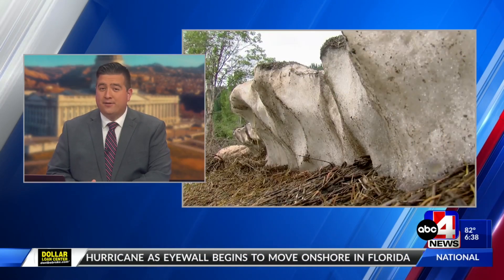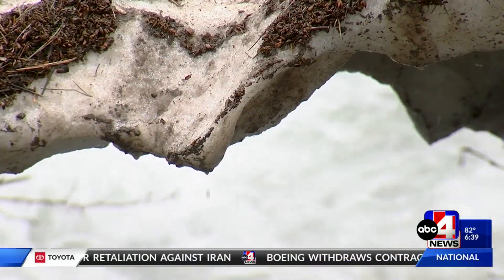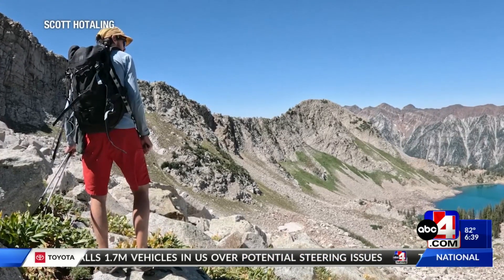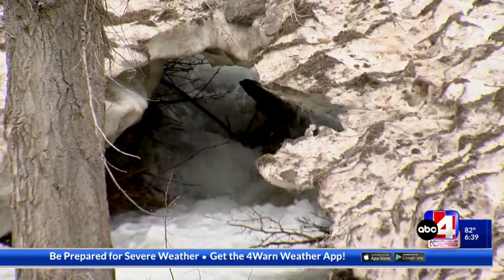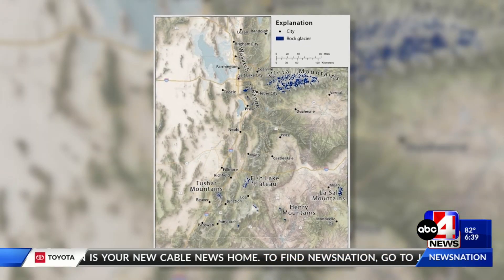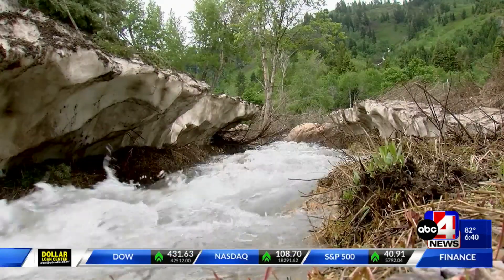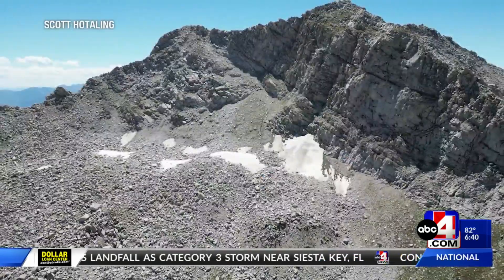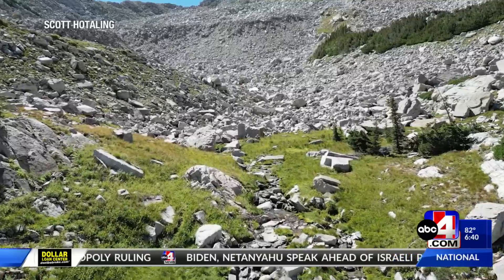Scientists studying "Utah's hidden glaciers"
Scientists are studying "Utah's hidden glaciers." Experts say there are over 800 rock glaciers in Utah. ABC4's Kade Garner has the latest.